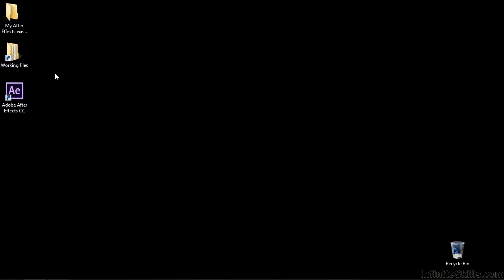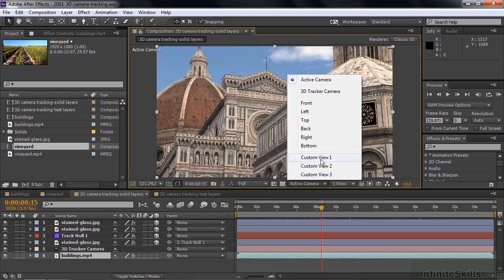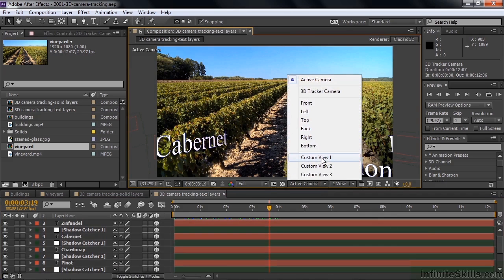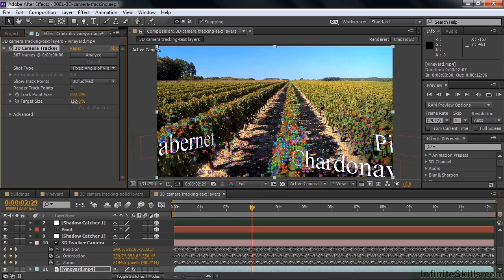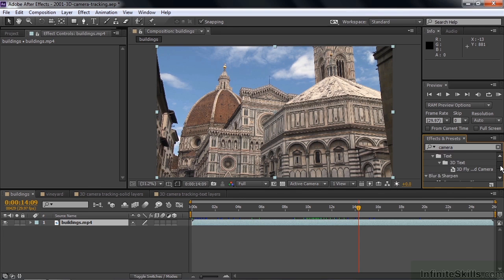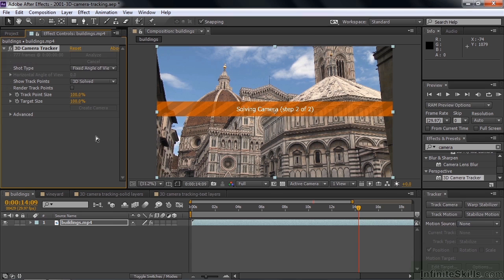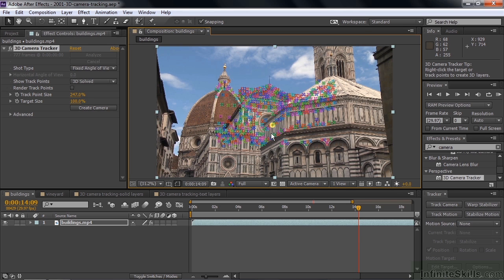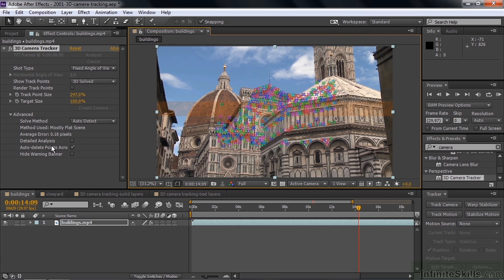Adobe After Effects CC Tutorial | Analyzing 2D Footage With The 3D Camera Tracker